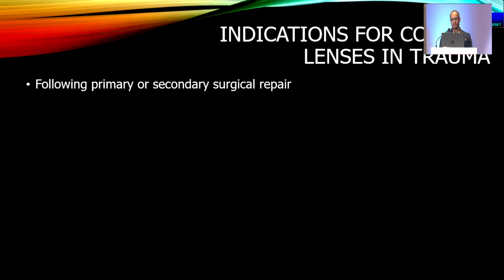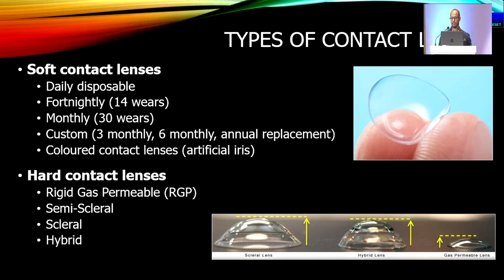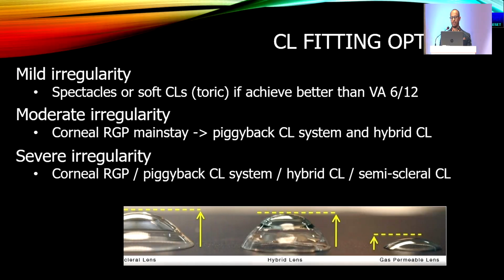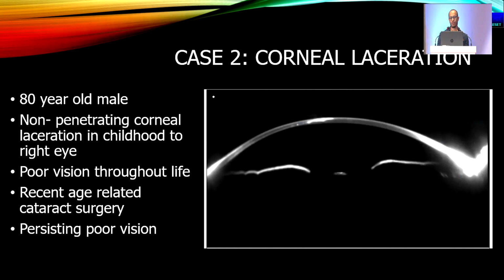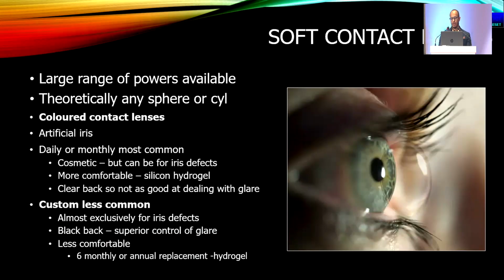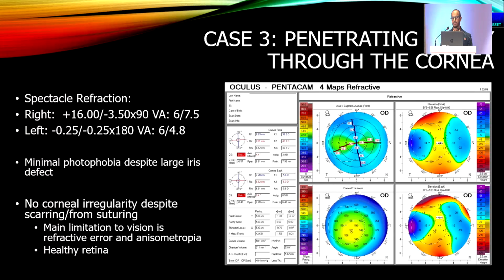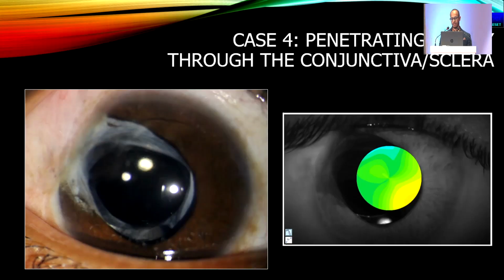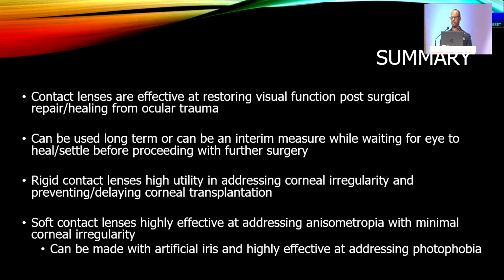AIOS2025 GP39 T Dr Akilesh GOKUL Contact Lenses in Management of Ocular Trauma